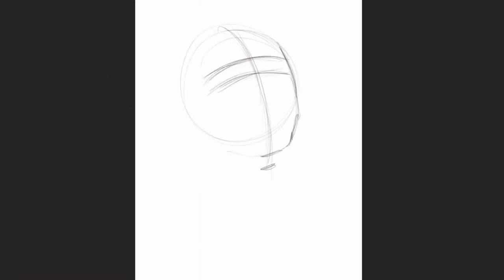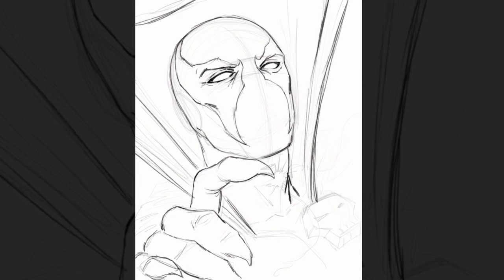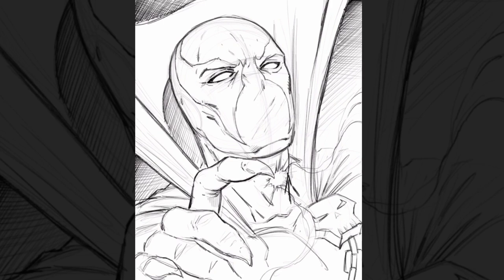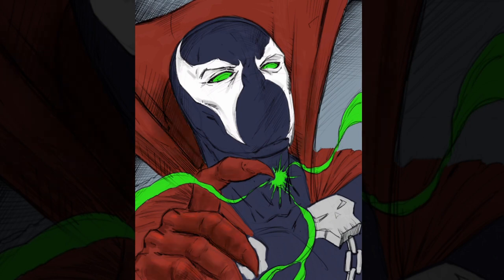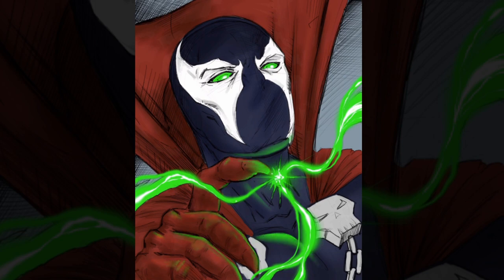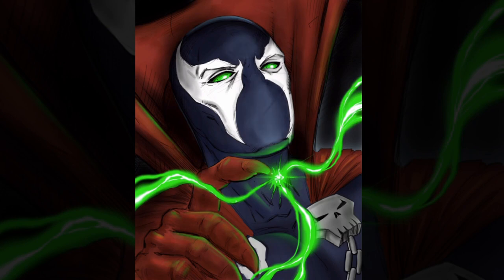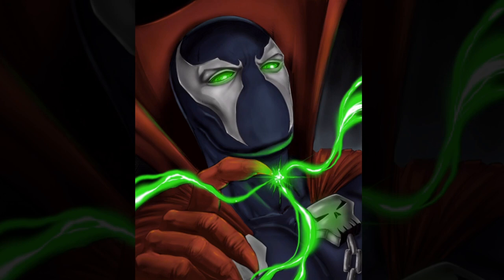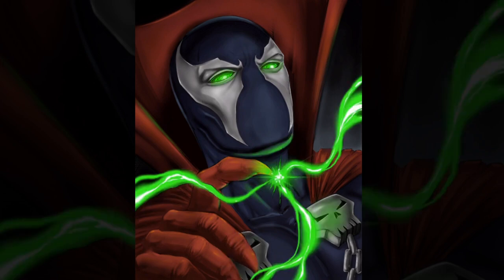Painting Spawn on the iPad Pro - Narrated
Here is a speed painting of Spawn with narration of the process. More of my thoughts on using the iPad Pro for finished work. This was sketched and painting in Procreate and took about 4 hours to complete. And I love the ability to move around the house and complete a painting without lugging a full system around. If you have any questions then please comment in the section below and I will do my best to answer you back when I can. More on the way real soon!